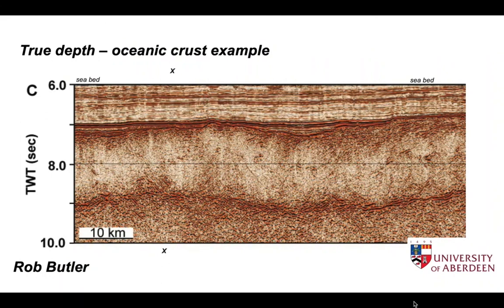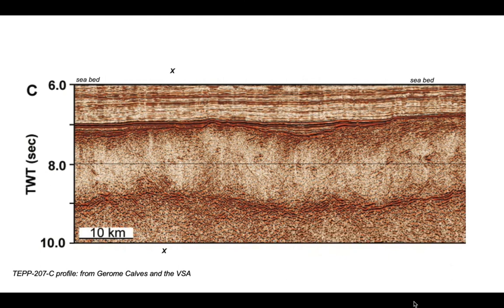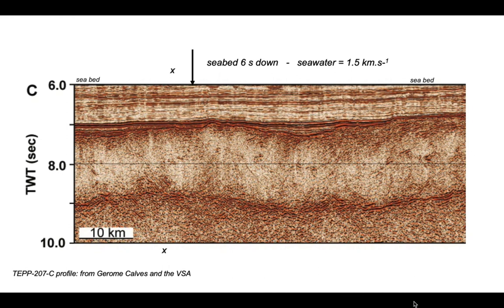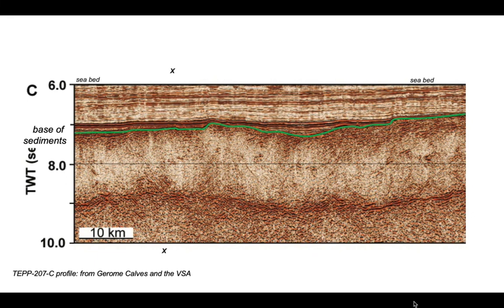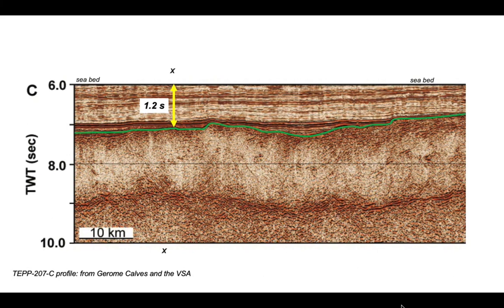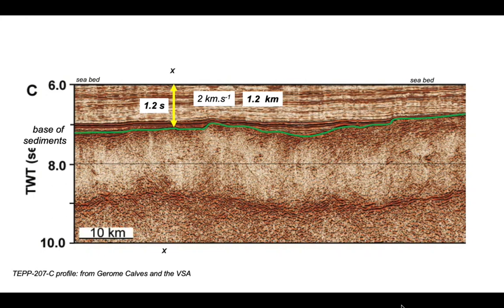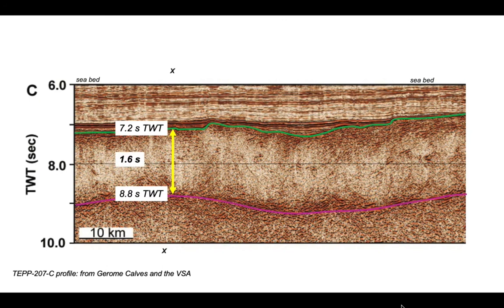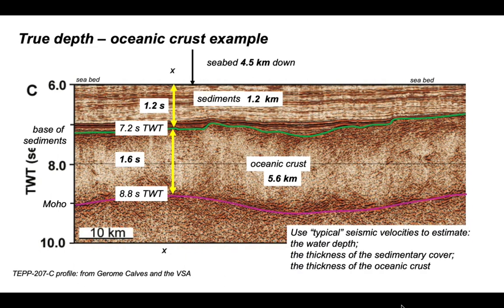True depth - oceanic crust example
Part of the Shear Zone channel. From a seismic profile of oceanic crust, this is a simple illustration of using measurements of seismic travel time and assigned seismic velocities to estimate the vertical thickness of units (in metres/kilometres). Original image from offshore Pakistan, provided by Gerome Calves via the Virtual Seismic Atlas.